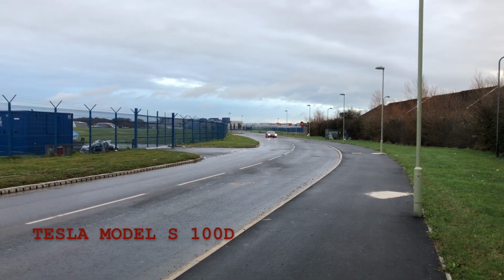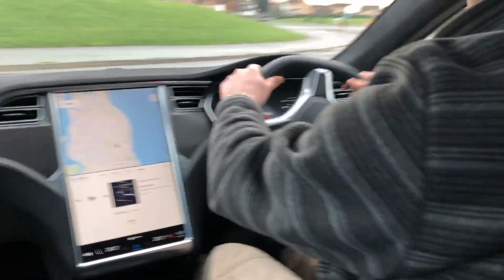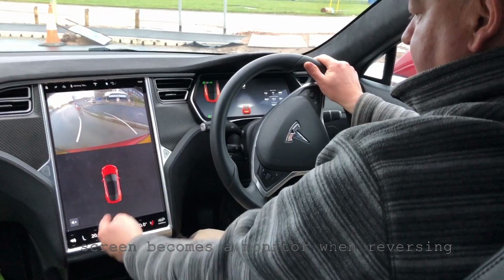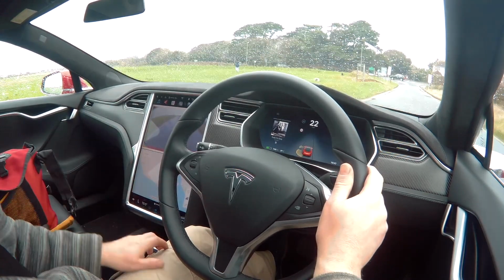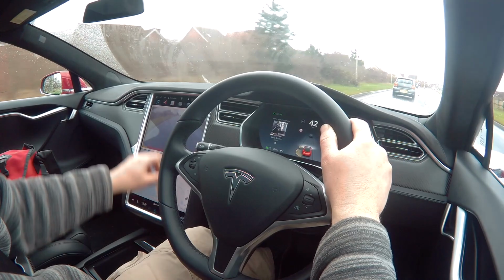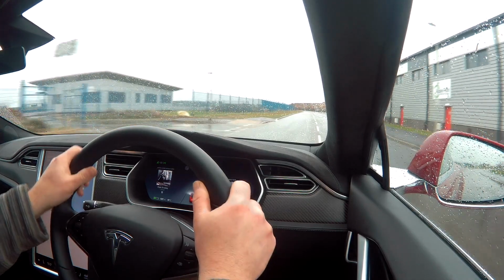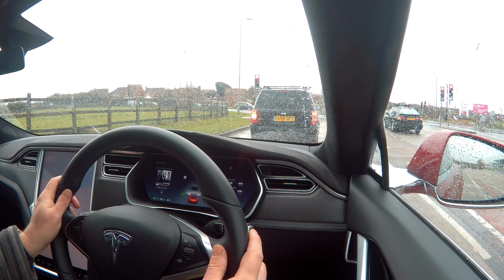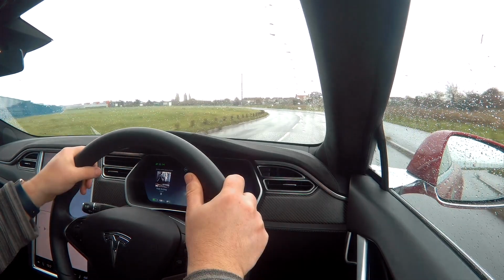Road Tests and review of Tesla Model S 100D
This video is about Drive and Ride review of Tesla Model S 100D